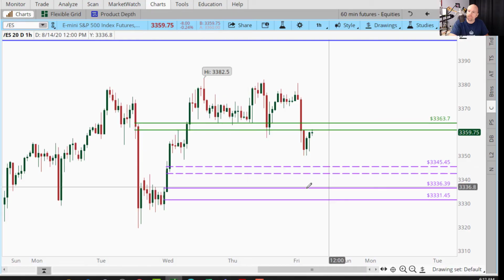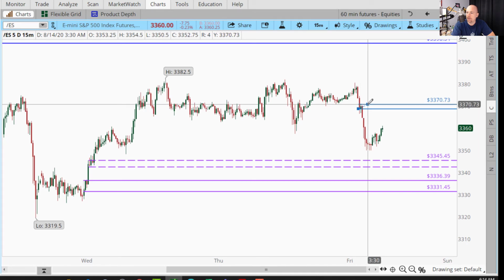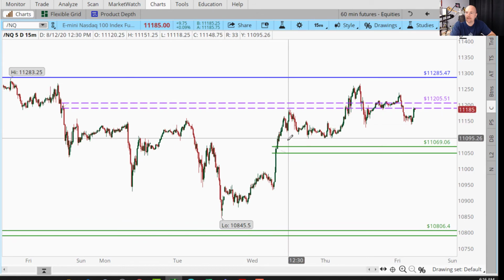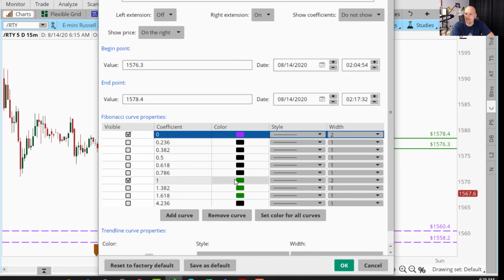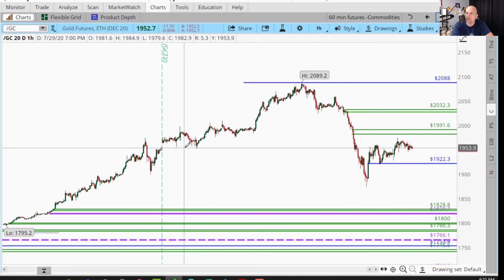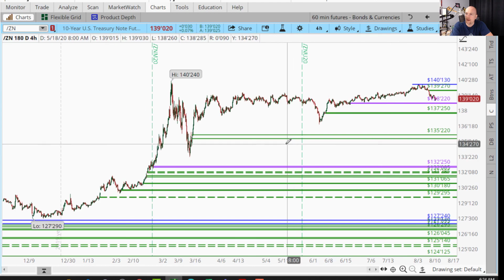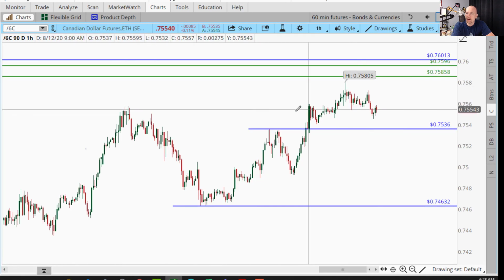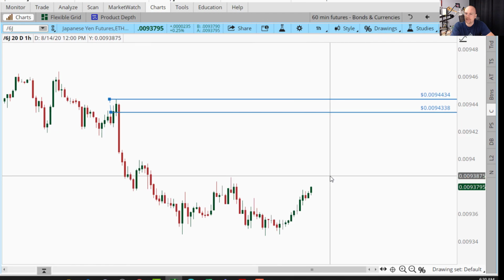Daily Market Commentary - (08/14/20) | [with Chuck Fulkerson of TradersArmy.com]